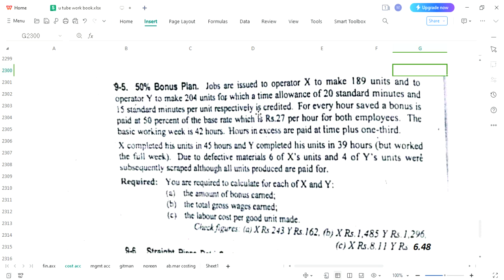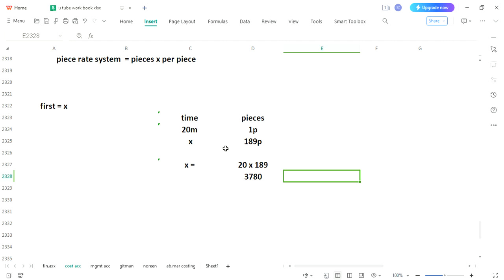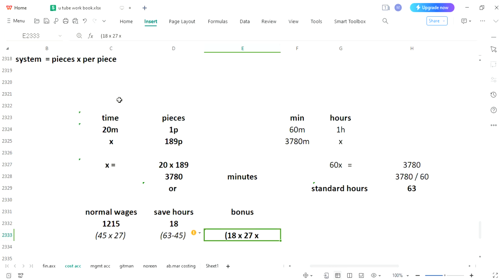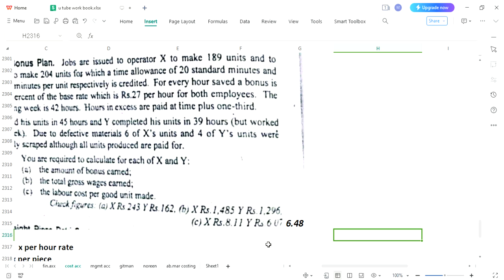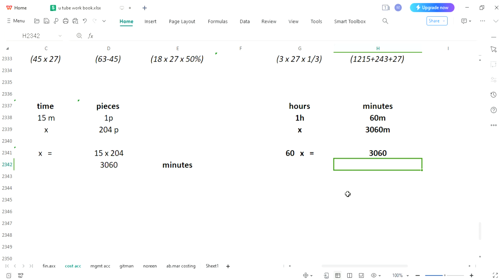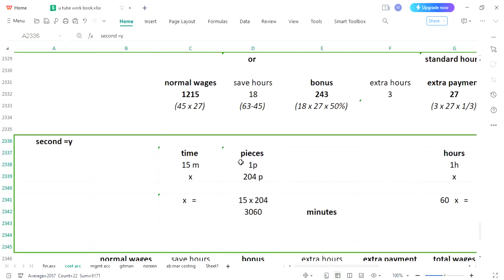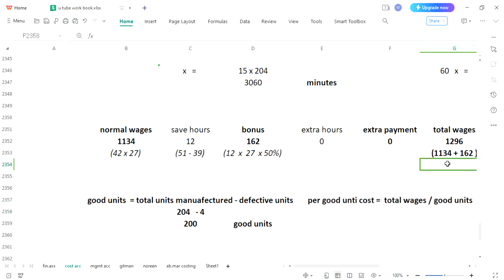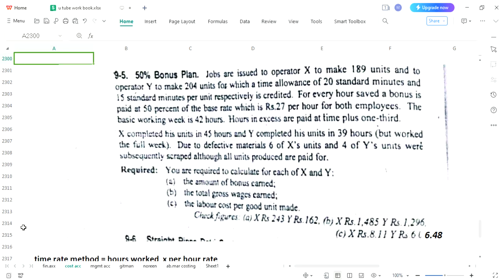labour Q .9-5